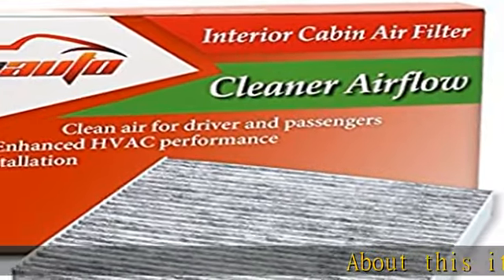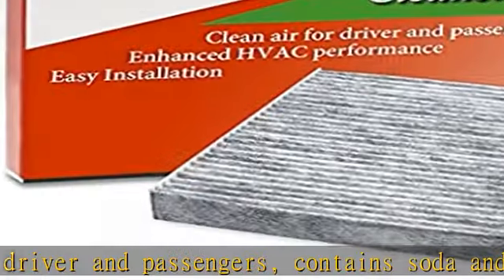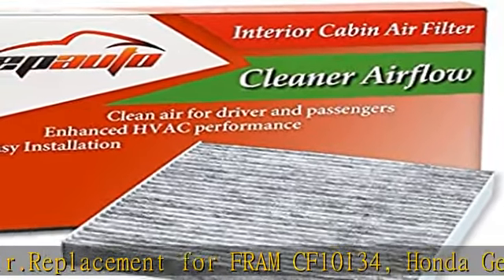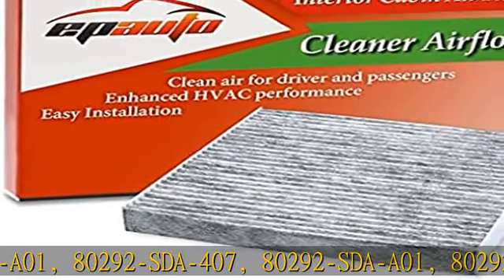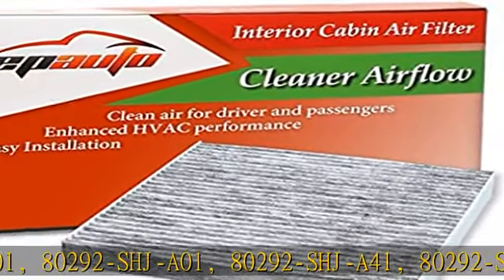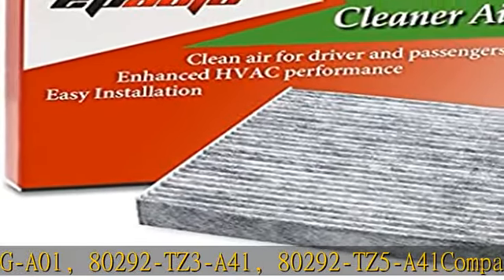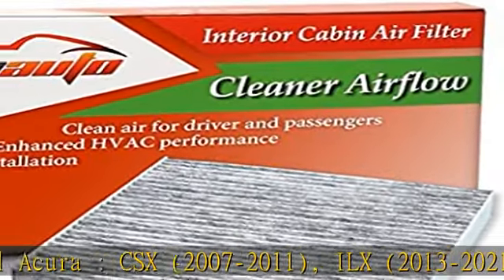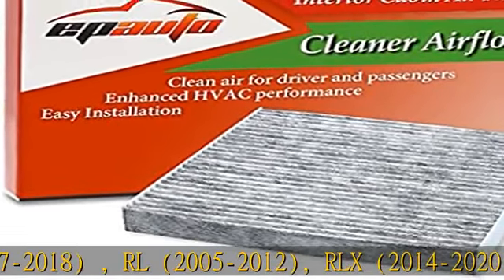EPAuto CP134 (CF10134) Premium Cabin Air Filter includes Activated Carbon